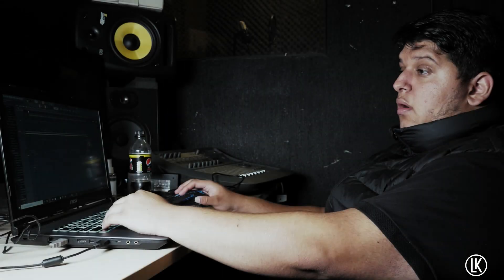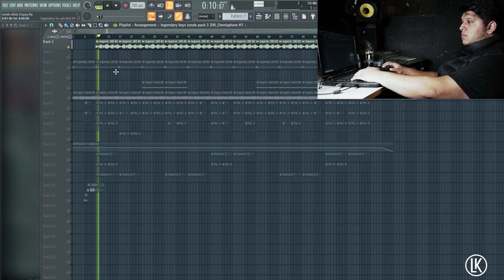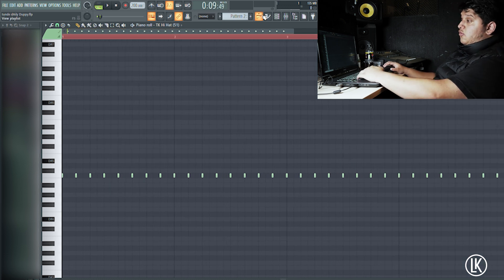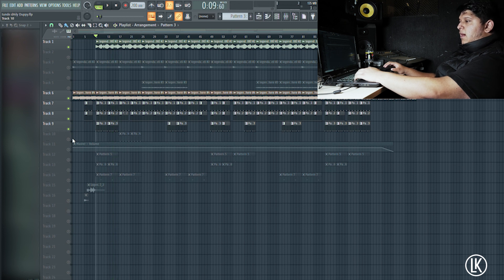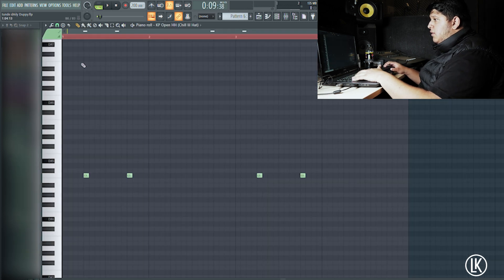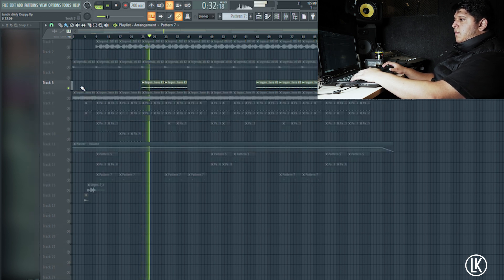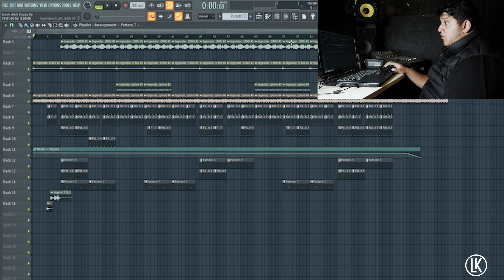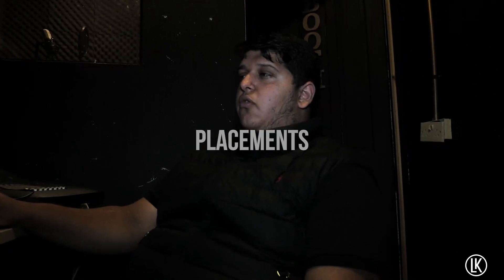Tunde Daily Duppy Behind The beat Video Prod By Legendarykeyzz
Legendary Keyzz made a name for himself creating hood beats for Manchester’s rich music scene. By the young age of 20 he became one of Manchester’s hottest producers. Not only has he pioneered the Manchester scene but he also branched out to work with artists from across the pond. With 5 years of experience and a serious passion for rap music and producing this is just the start for this talented creative.

Anyone with interest in Urban music will know that Manchester is the most talked about city in the industry outside of London. Nowhere in the UK makes rap music like Manchester, The scene has its own unique sound. This is partially down to the cities producers, they are moving away from the traditional UK beats and incorporating American vibes. Legendary Keyzz has worked with the cities biggest artists including Tunde, K don, Culps,  and Zeph.  He creates bass heavy, Detroit/ Shoreline mafia type beats, this could be why he has also progressed so successfully to working wit